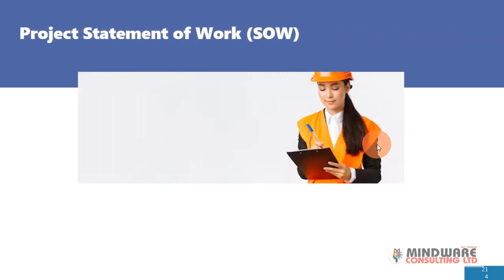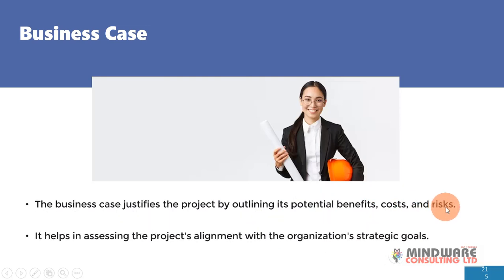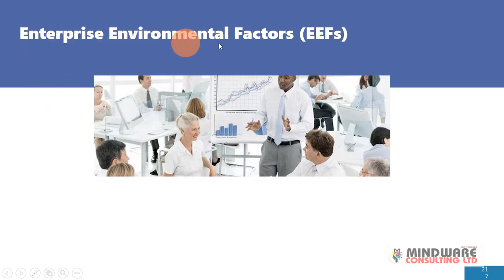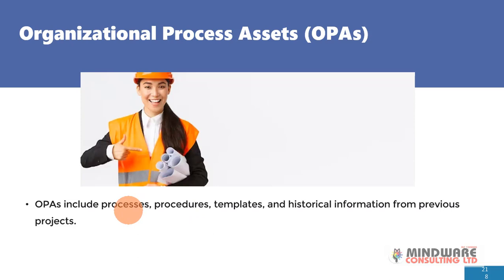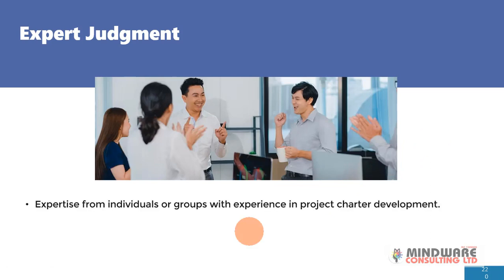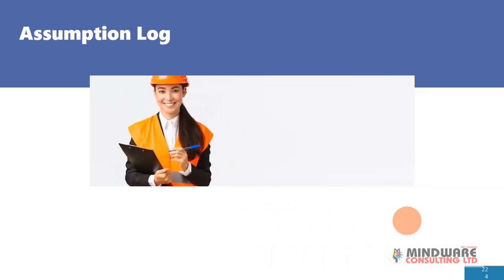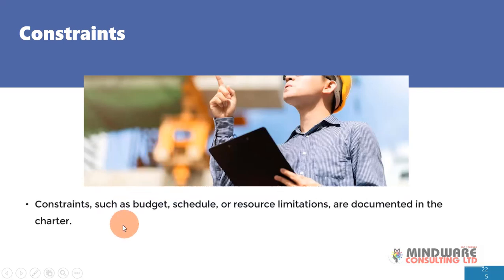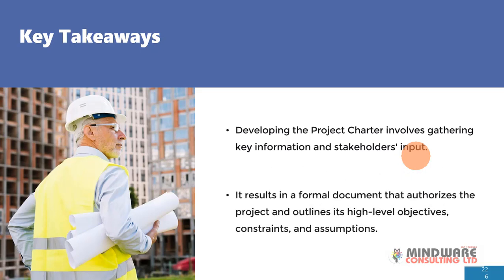Module Four | Section Three: Developing the Project Charter - Inputs, Tools and Techniques, Outputs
Now, let's dive deeper into the "Develop Project Charter" process, exploring its Inputs, Tools and Techniques, and Outputs (ITTO).